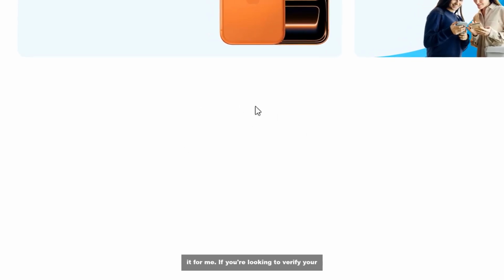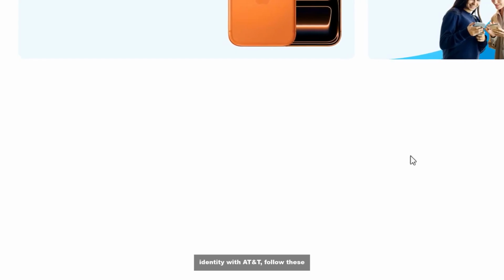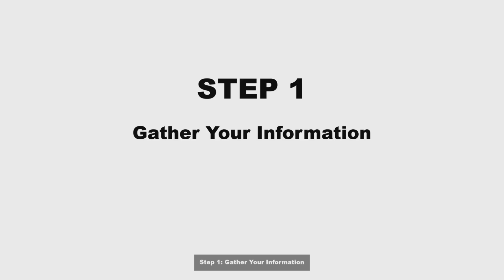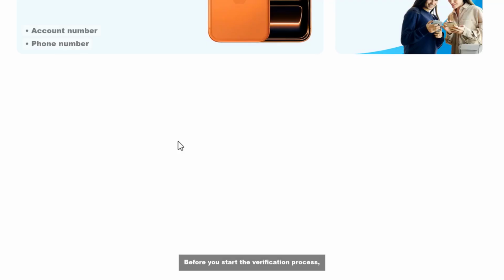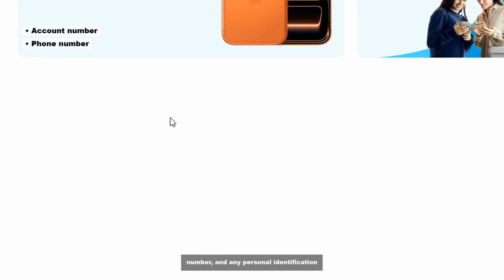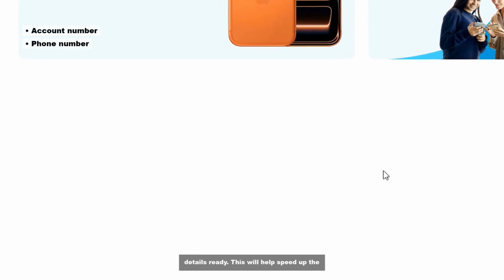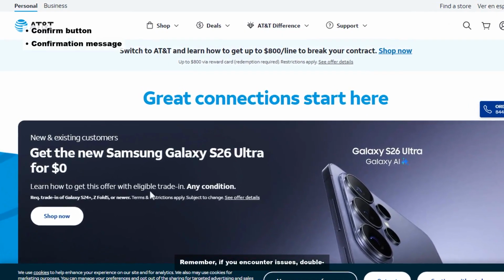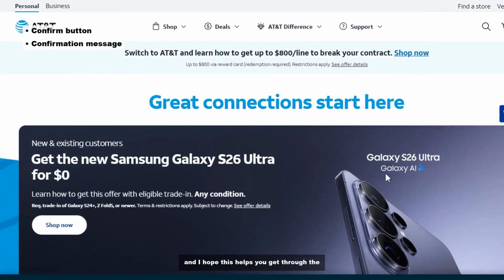How To Verify Identity On AT&T 2026 (EASY GUIDE)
In this video, we will show you how to verify identity on AT&T 2026 with this easy guide. Whether you're setting up a new account or troubleshooting, we've got you covered with simple steps.